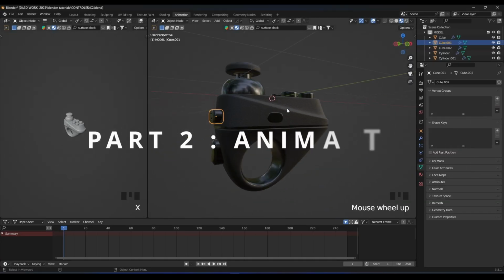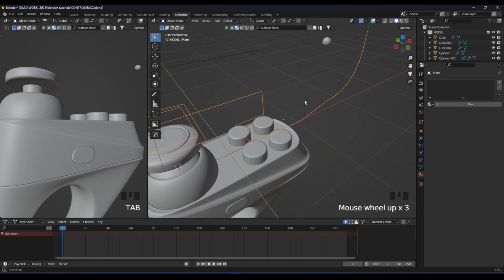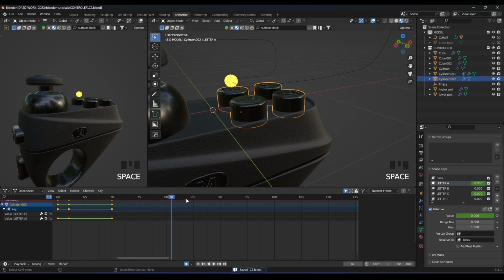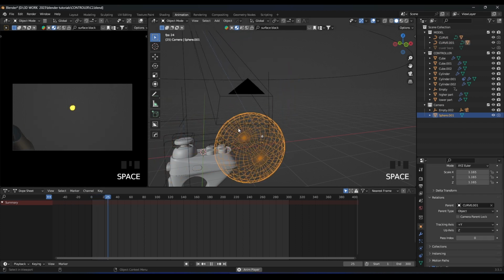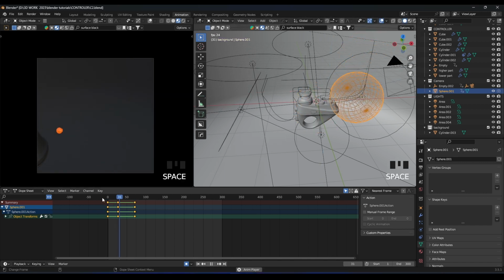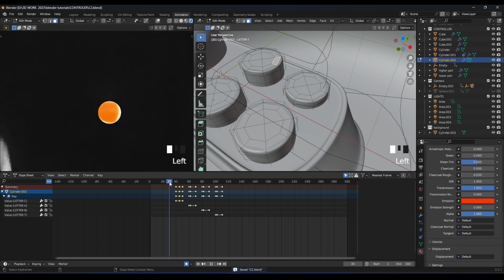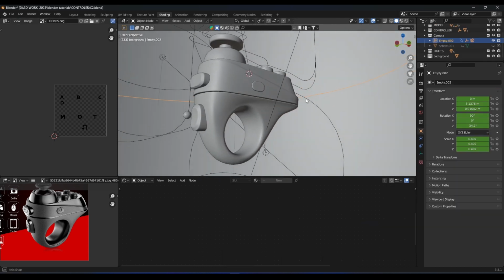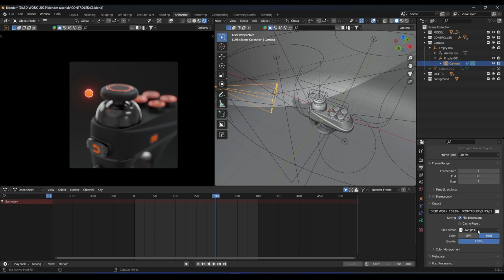Modeling and animate this small controller in Blender - Part 02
Hello! In this video, I will show you how I created this small controller using the sub-d workflow in Blender. I did this for practice purposes, so feel free to follow my steps to create your own model. In this part, we will focus on animating the buttons and fixing some issues in the model  and adjusting the shape of the model so it will looks good in the render !

I used the HardOps addon for a quick mirror modifier."